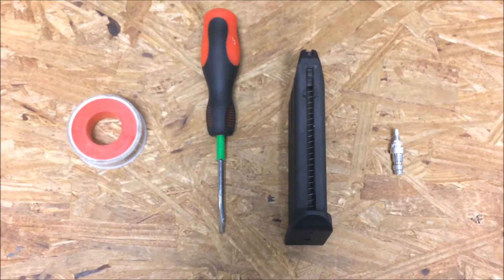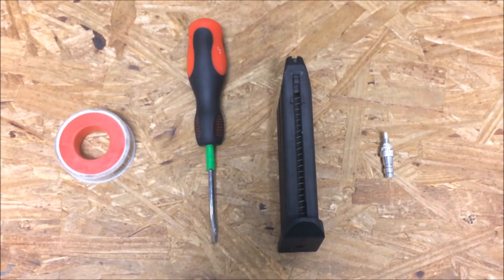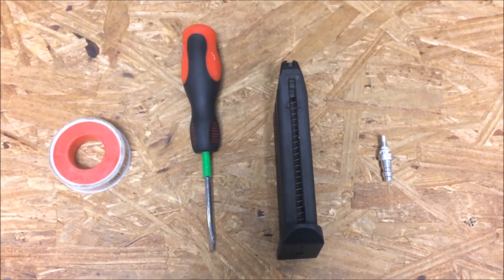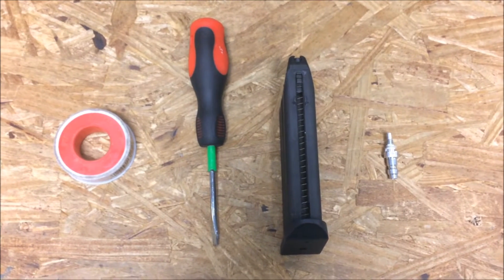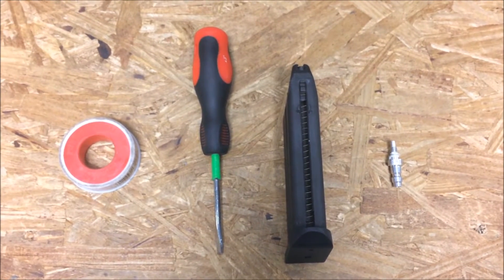How-to: HPA Tap your GBB Magazine!